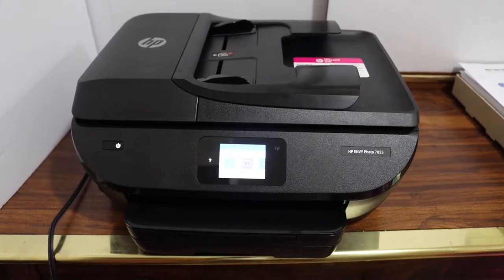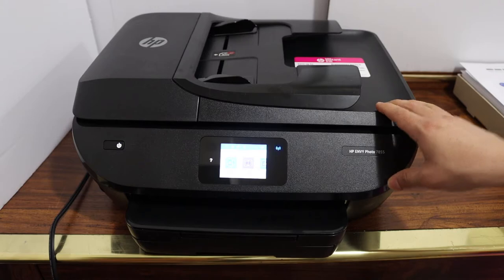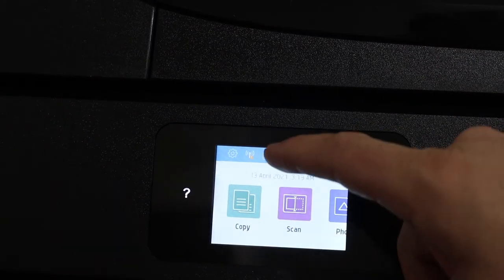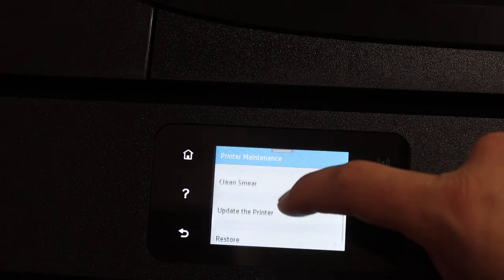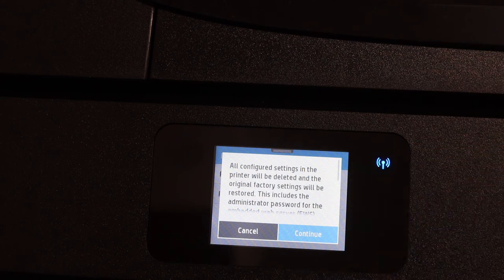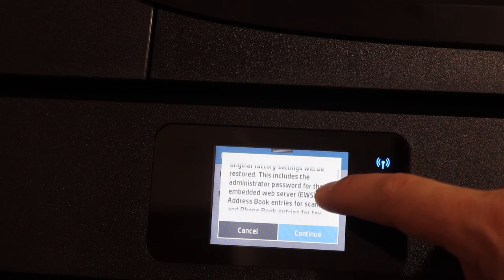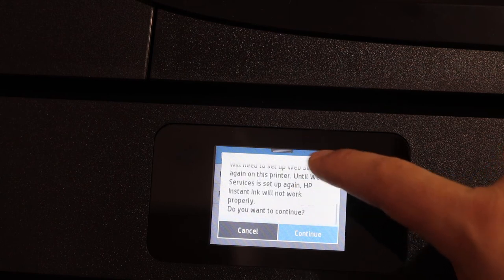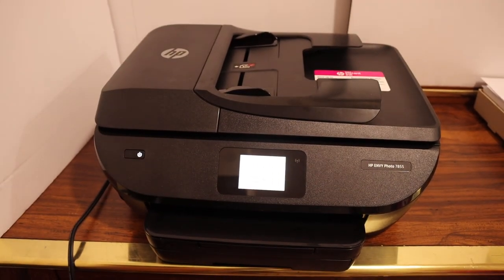HP Envy Photo 7800 Printer Password Reset !!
This video reviews the step-by-step method to reset the password of your HP Envy Photo 7800 Series Printer.